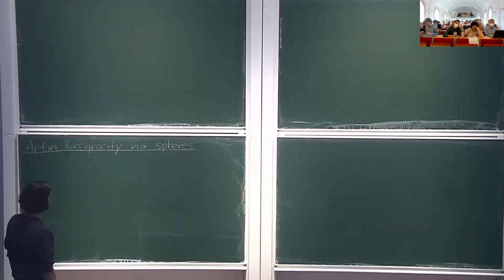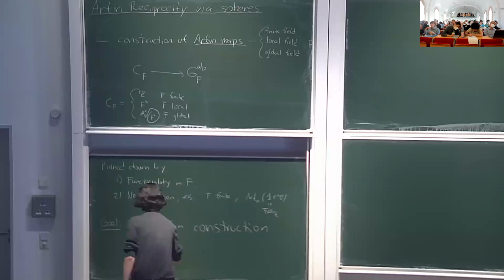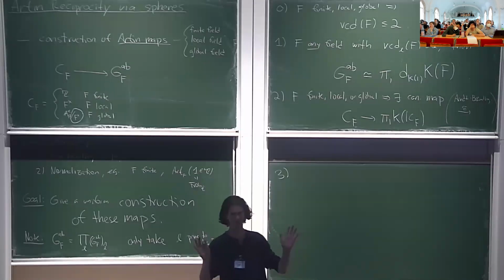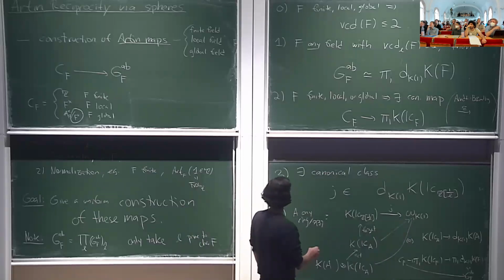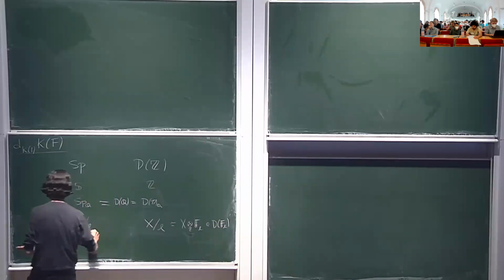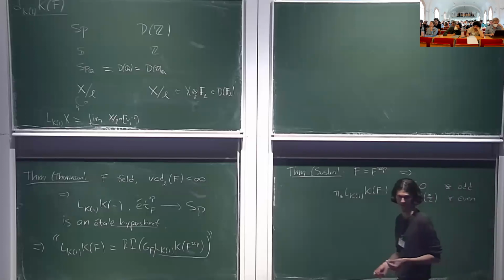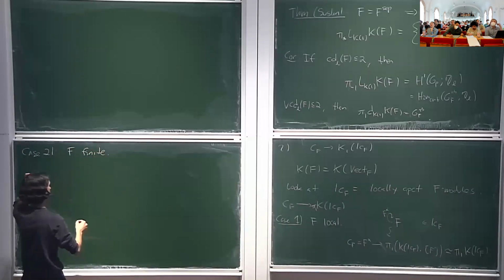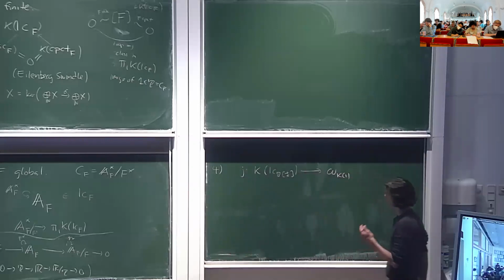Artin reciprocity via spheres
Dustin Clausen, Copenhagen University

Conference on Homotopy Theory with Applications to Arithmetic and Geometry